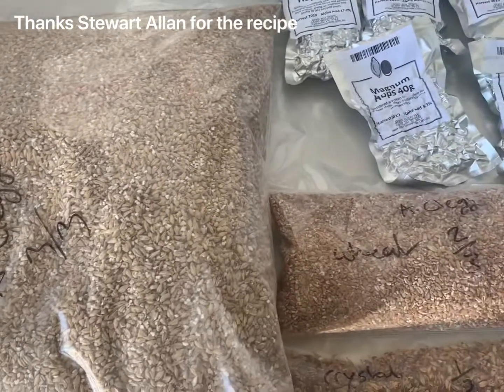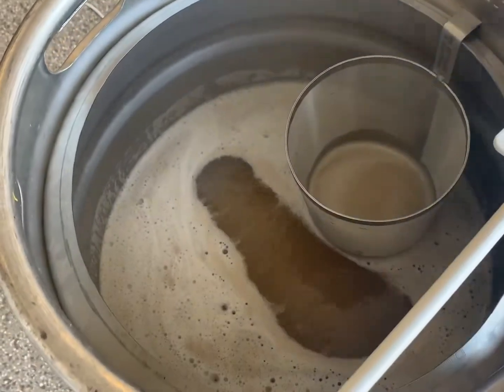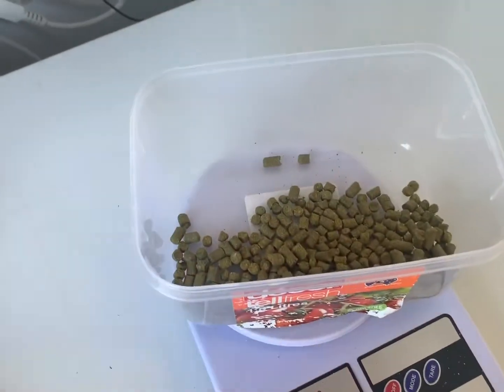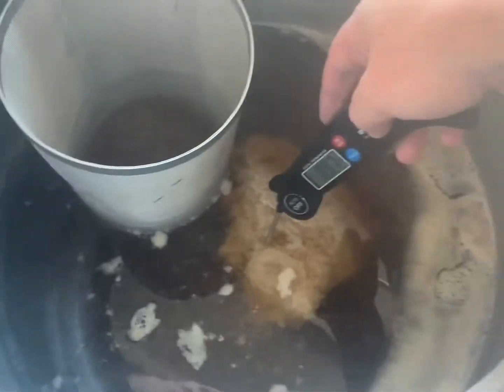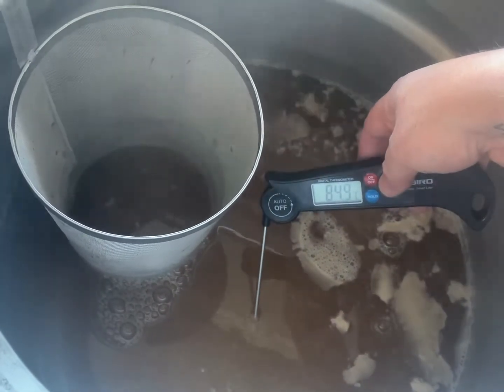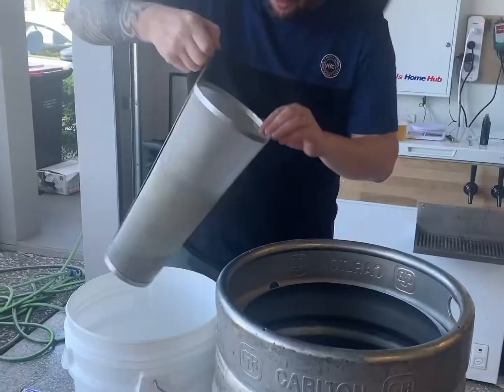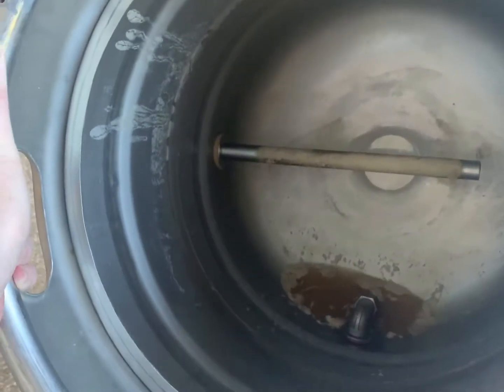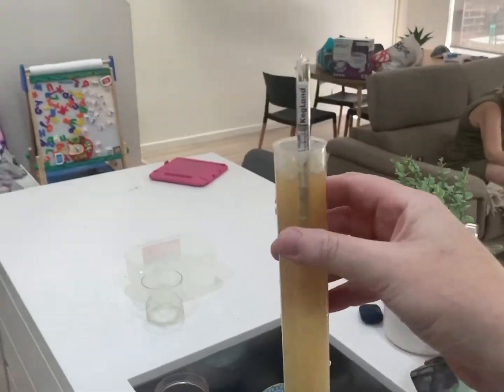Biggie Juice Clone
First go at making a a Biggie Juvie NEIPA